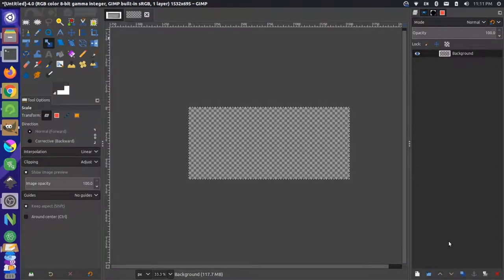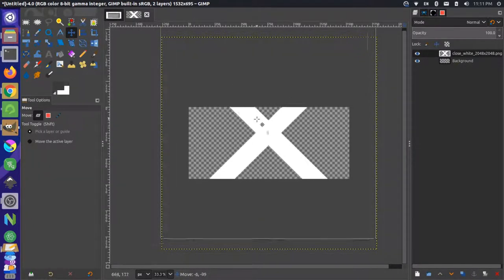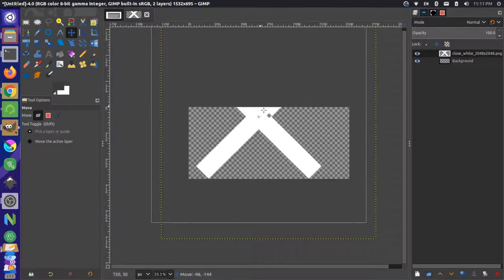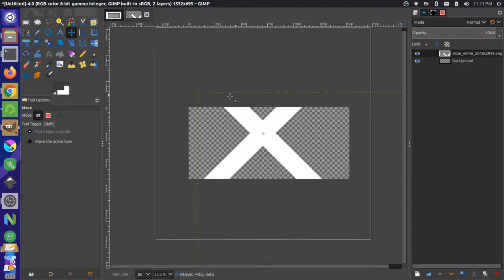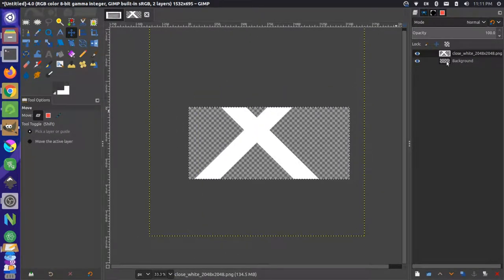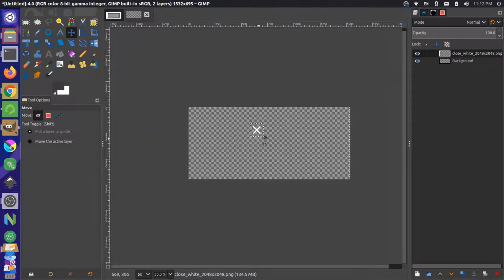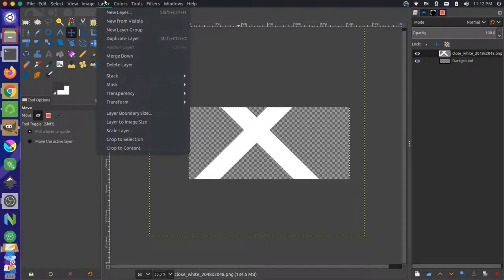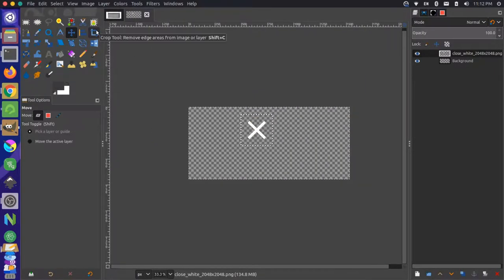Scale image without clipping it in Gimp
Sometime when you try to scale an image that extends beyond the canvas it will transform the original layer and create a new one with the edges clipped off around the border. This can be frustrating if you want the full original image. This quick technique should help you retain the dimensions of your layer without cropping anything out.